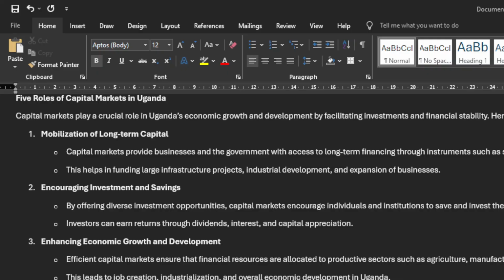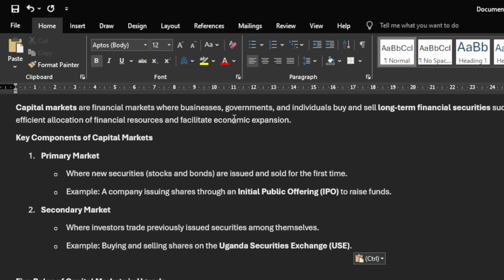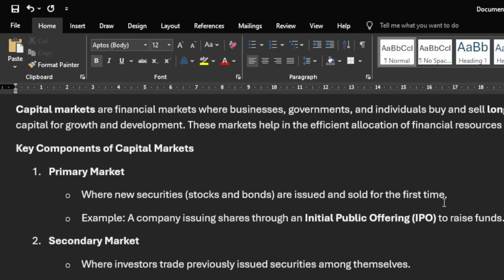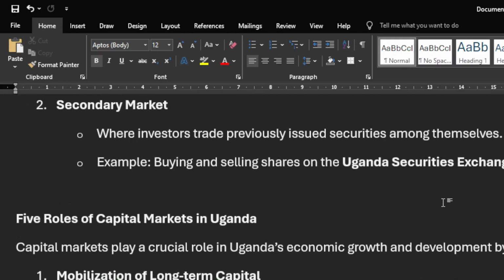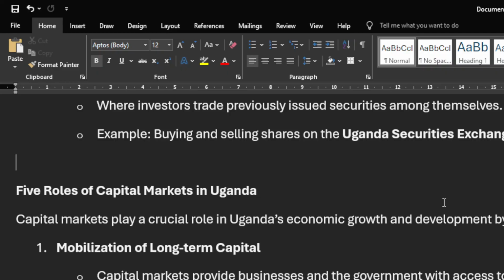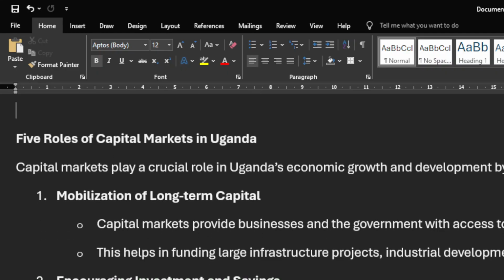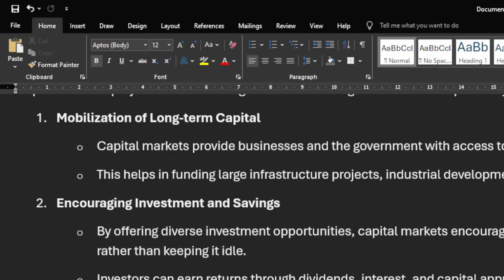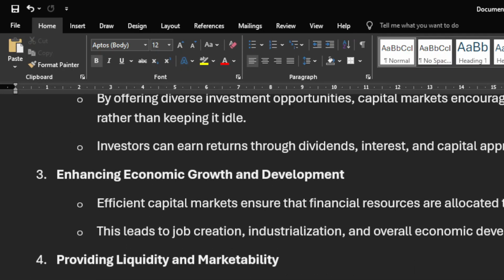capital market question Intro 2 Finance 4 Economists